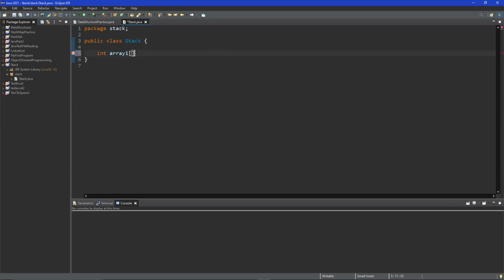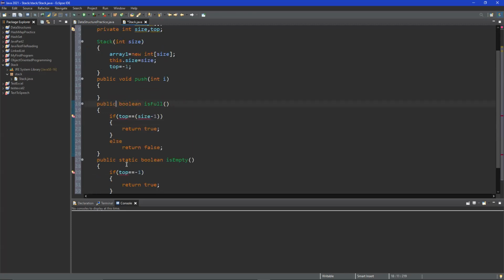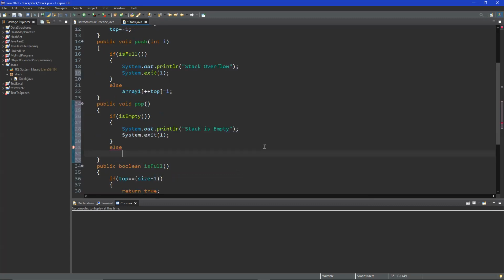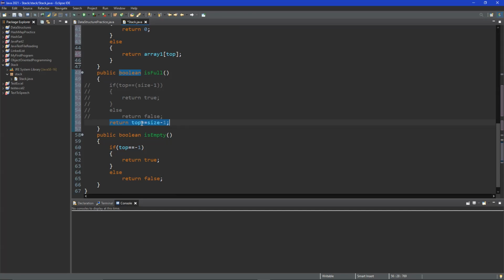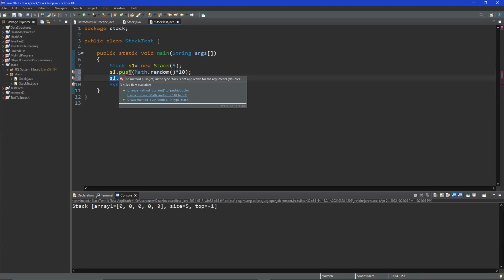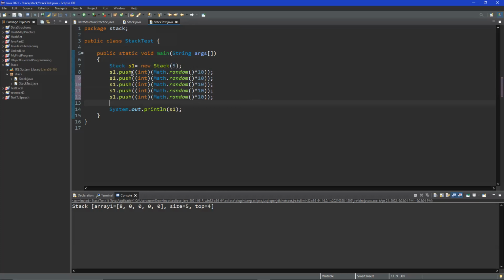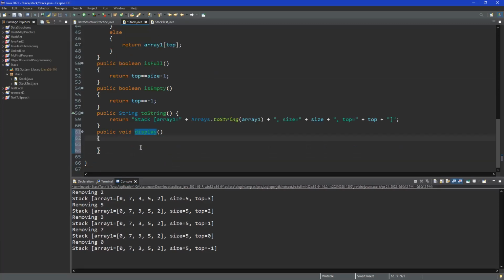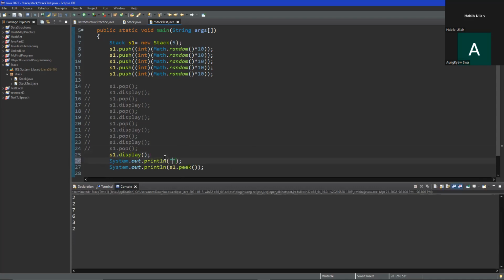[ENG] Stack Implementation with JAVA Class with Array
[ENG] Stack Implementation with JAVA Class with Array. In this session, I am teaching Jason how to write JAVA Stack implementation with Classes and OOP. We will create STACK CLASS and we will use Test class to use the STACK Obejcts.

out website for more tutorials related to programming , office automation and e-commerce.

comments for any further query...